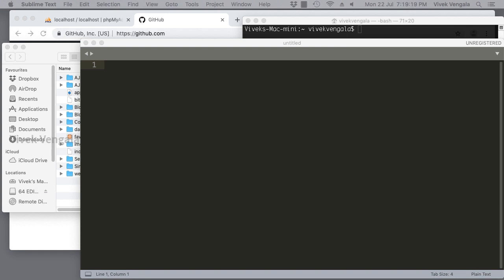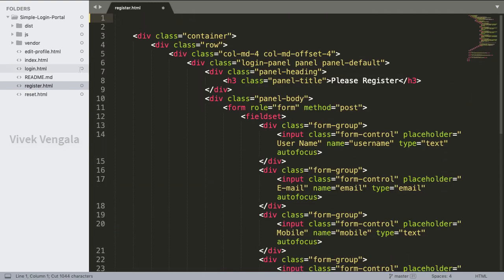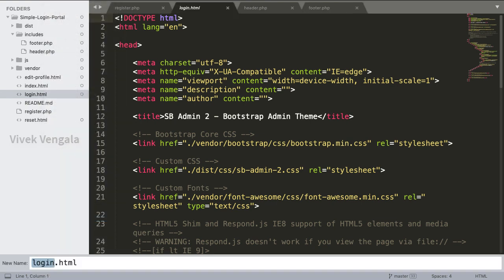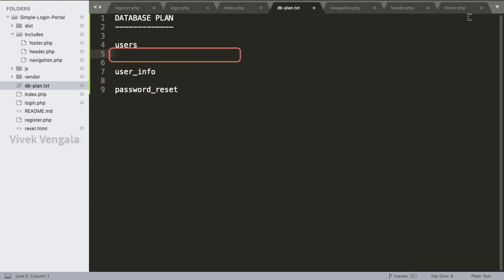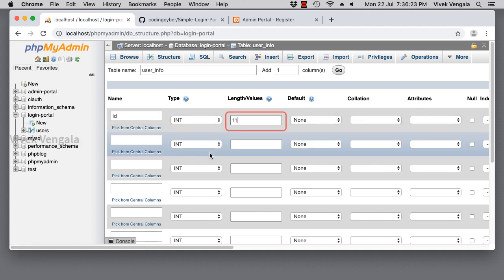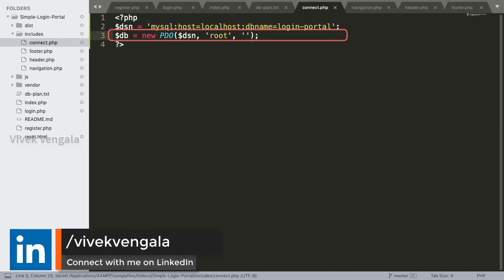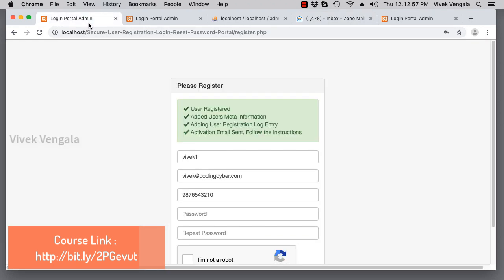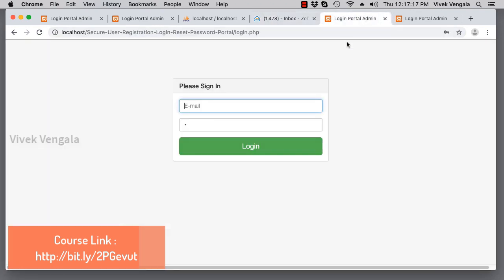How to Create Secure User Register/Login/Reset Portal - 1/4 Project Setup